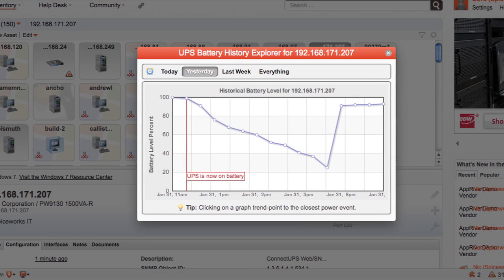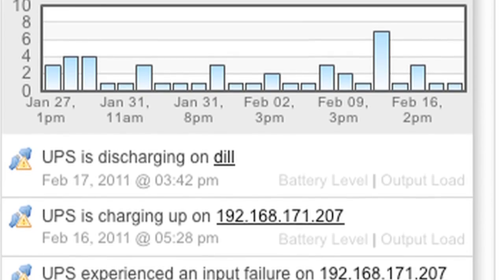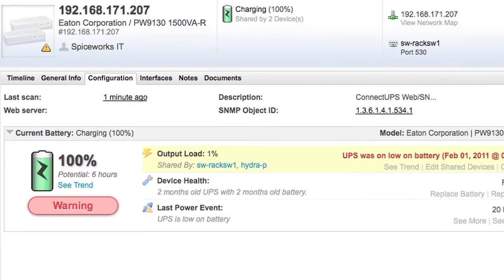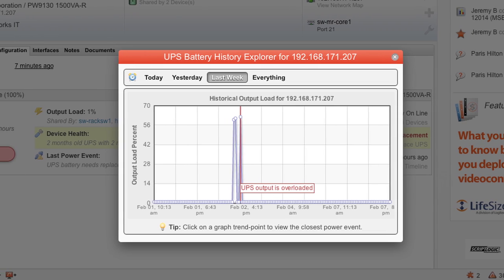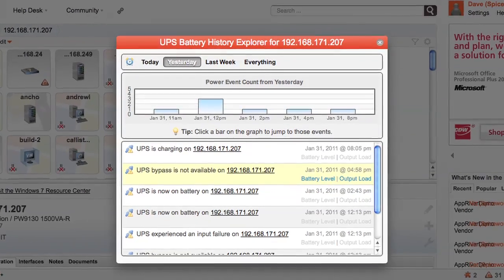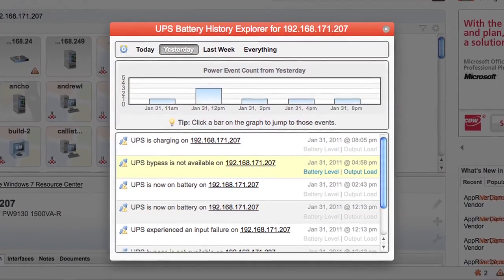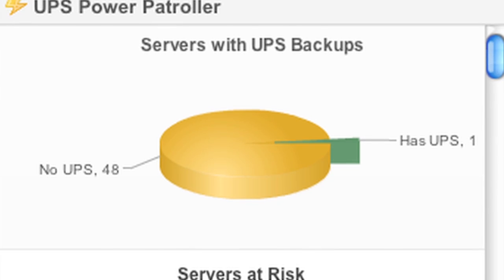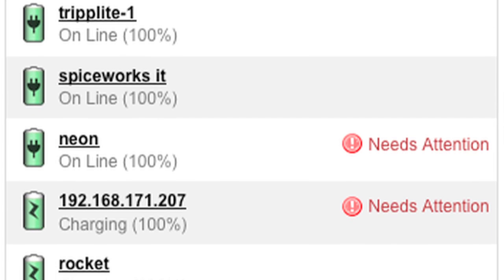Spiceworks 5.1 Sneak Peek - Upping the Ante on UPS Management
Join Spiceworks Developer Scott Connor as he discusses the world's first ever free universal UPS power management software. If you're tired of the never-ending battle of overseeing your power management, upgrade to 5.1 and benefit from seeing UPS details in one central location!